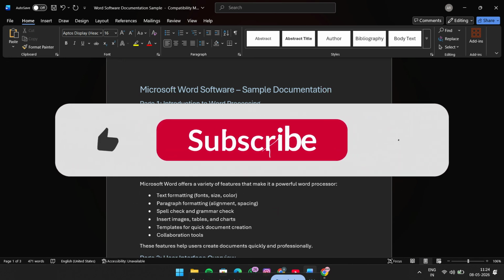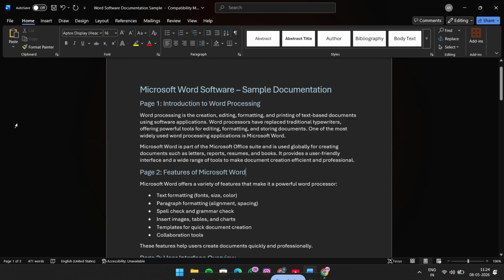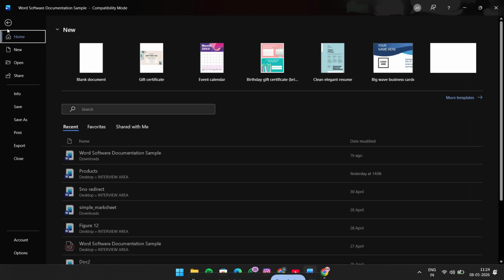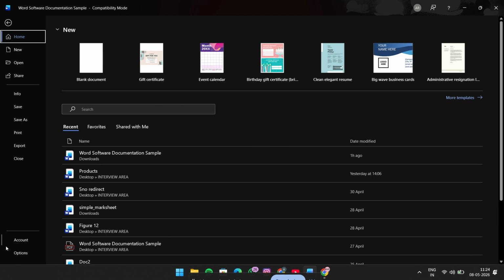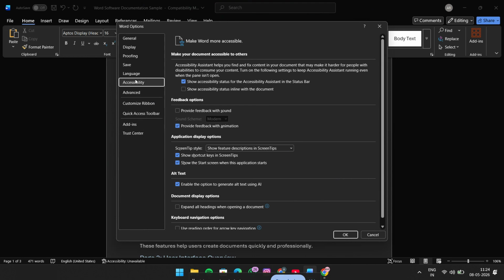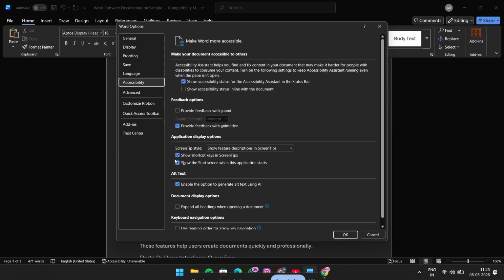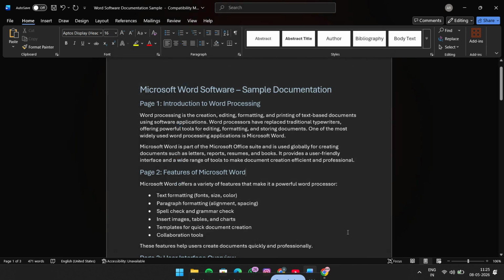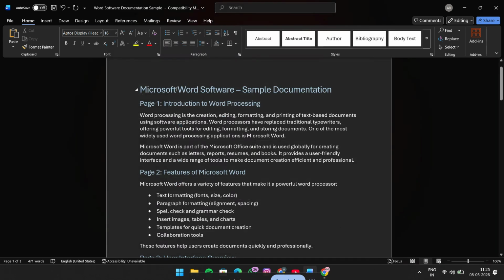How To Turn Off Shortcut Keys In KeyTips In Word (Easy Guide)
Learn how to turn off shortcut keys in keytips in Microsoft Word with a quick settings change. This step-by-step guide shows you exactly where to go in Word Options to disable shortcut key hints in ScreenTips.

🕚Timestamps:
0:00 Intro
0:18 Open File Menu
0:32 Go To Word Options
0:45 Select Accessibility
0:58 Uncheck Shortcut Keys In ScreenTips
1:14 Save Changes And Verify

✍️What You'll Learn In This Video:
• How To Turn Off Shortcut Keys In KeyTips In Word
• How To Open Word Options And Find Accessibility Settings
• How To Disable Show Shortcut Keys In ScreenTips
• How To Save Word Settings And Confirm The Change

💡Pro Tips:
• If You Don’t See Accessibility, Check For Similar Display Or Ease Of Access Settings In Your Word Version
• This Setting Only Changes The Hint Display, Not The Actual Keyboard Shortcuts
• Restart Word If The Key Tips Still Appear After Saving
• Use This Setting To Keep The Ribbon Cleaner And Less Distracting